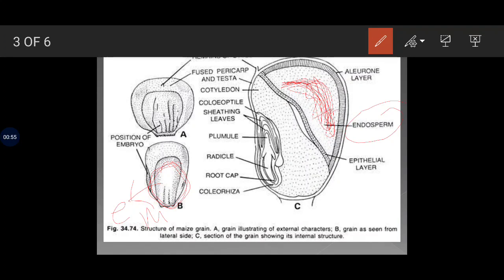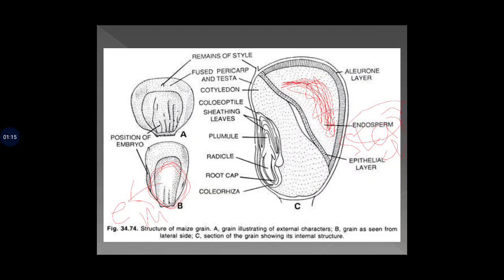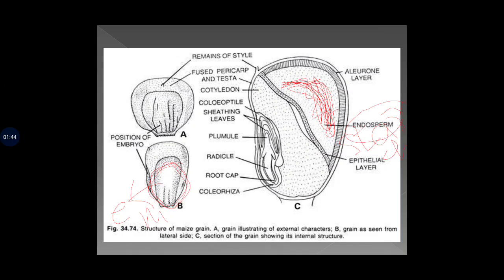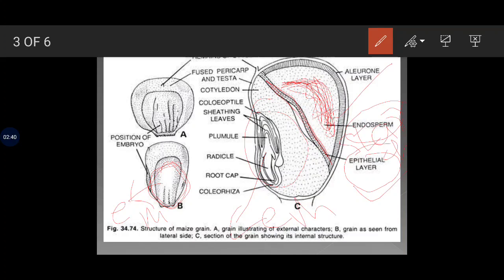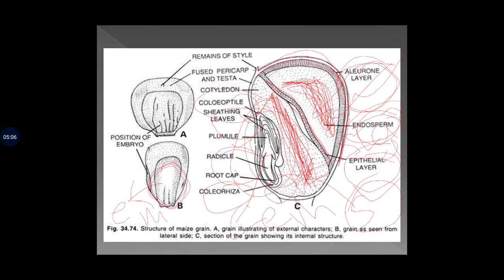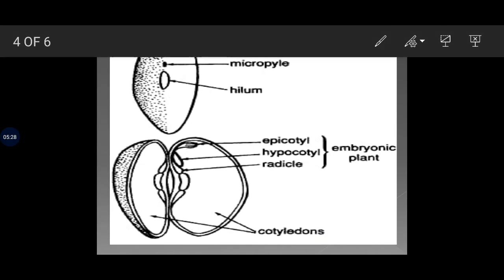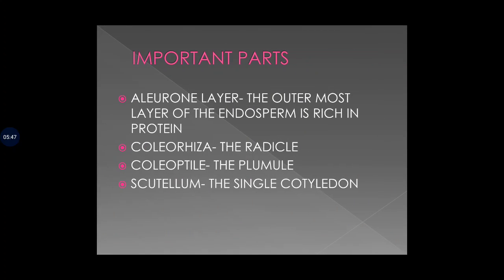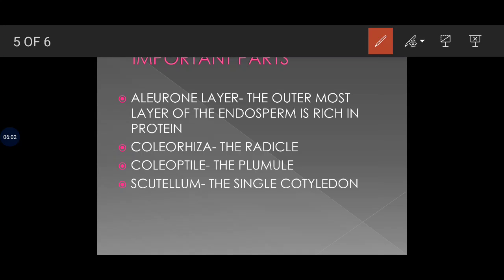MAIZE GRAIN 2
comparison of bean seed and a maize grain